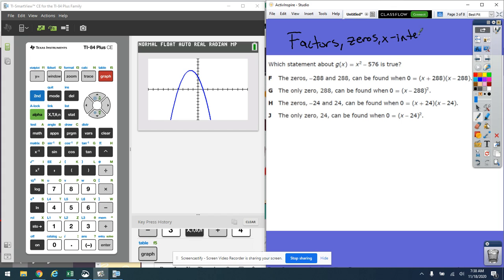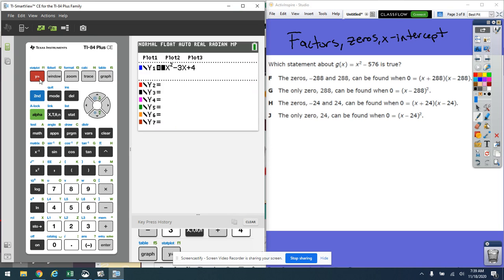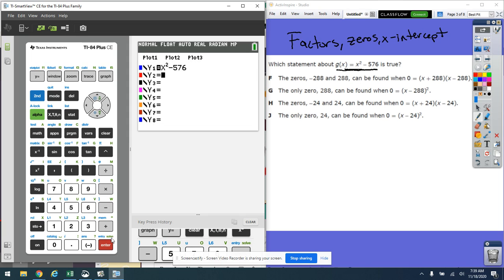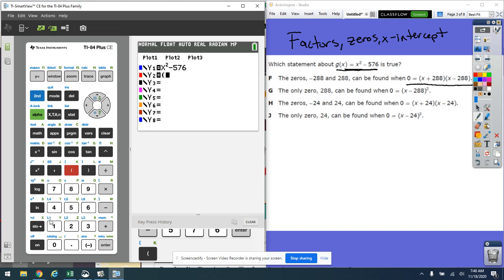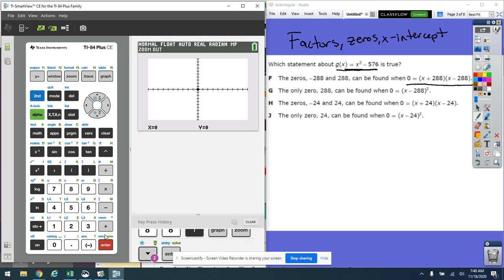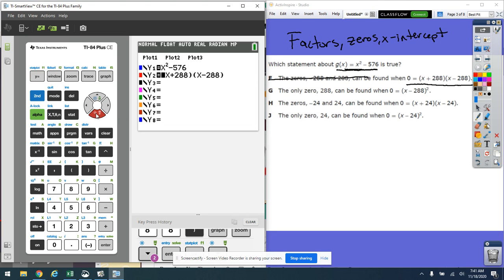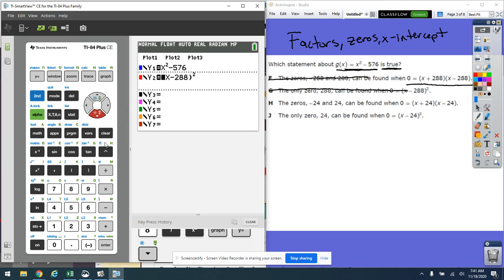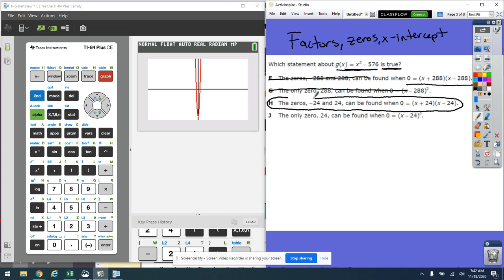Quadratics and Factors